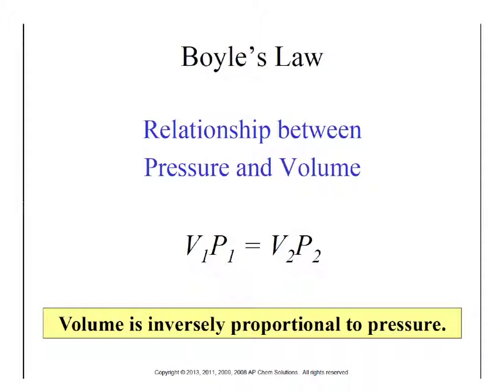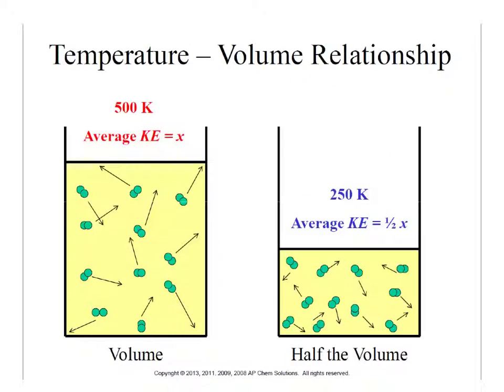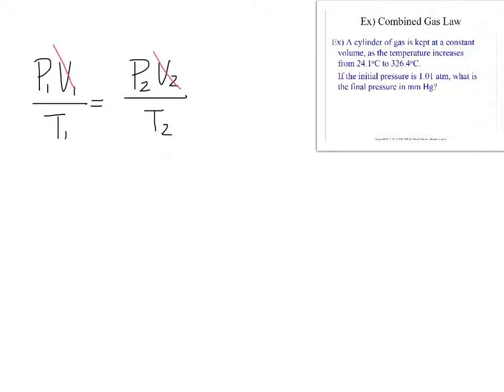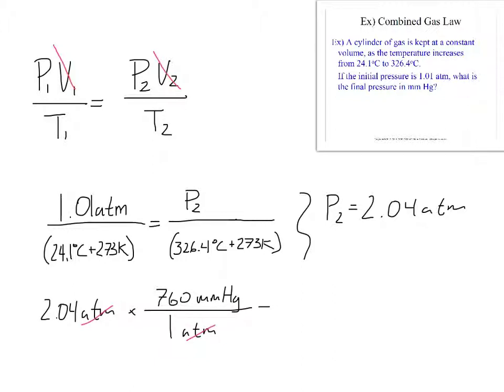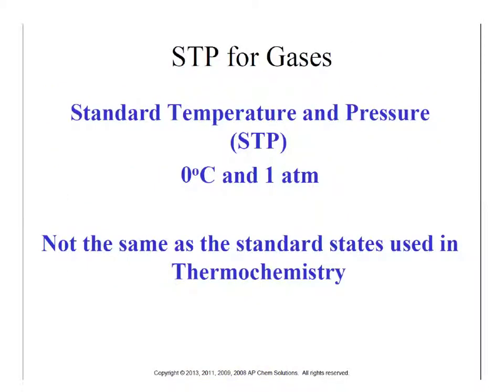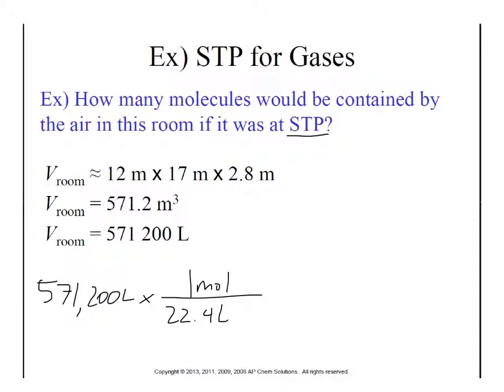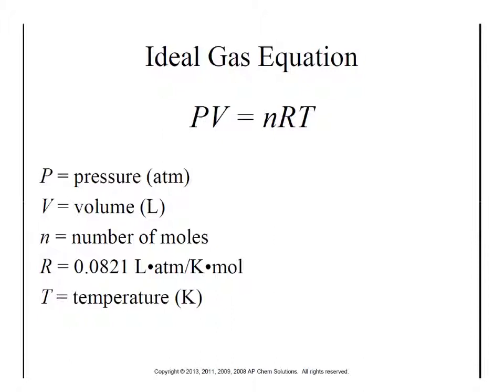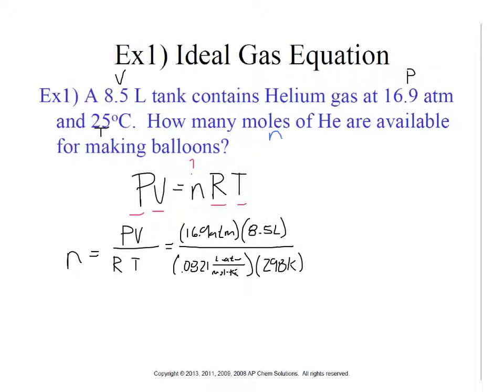2: Gas Laws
2 Gas Laws